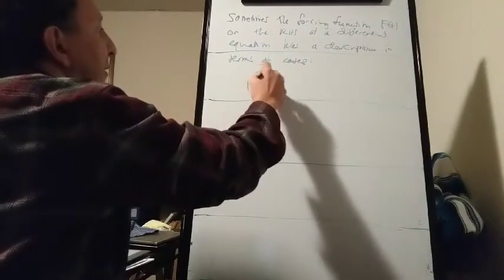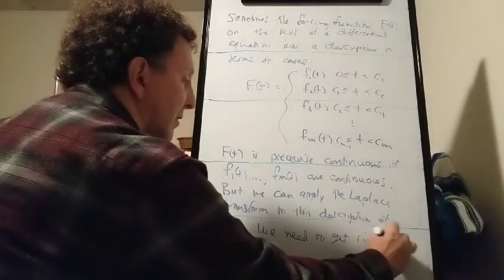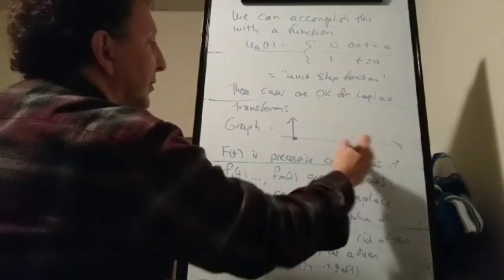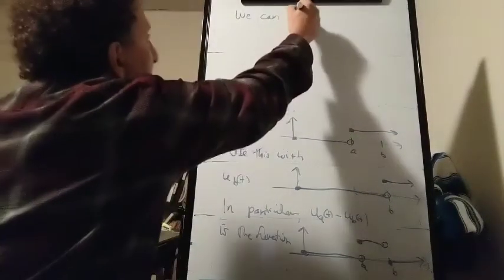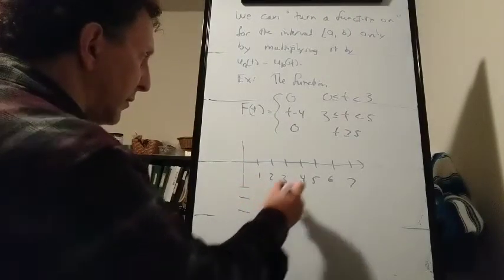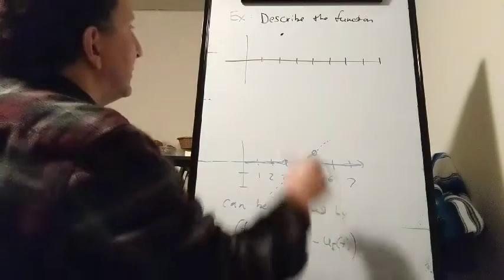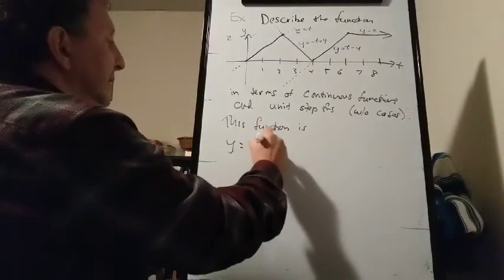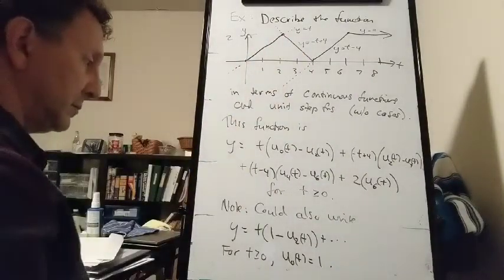MATH 205 Week 13 Lesson 4